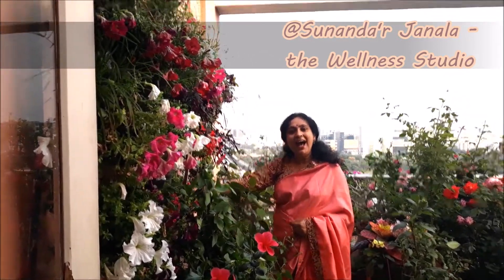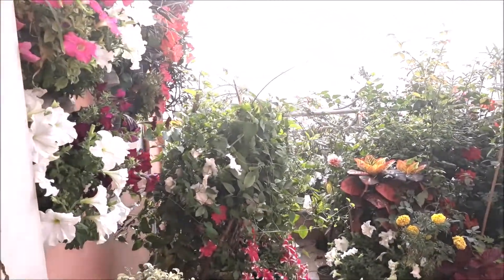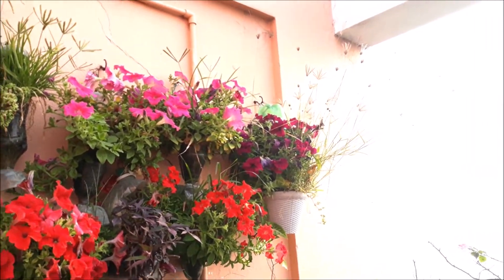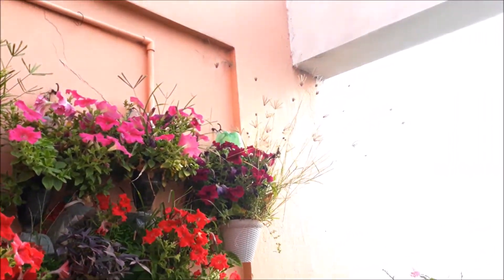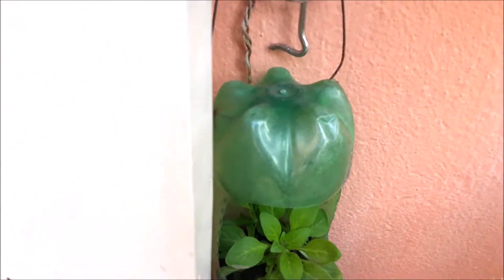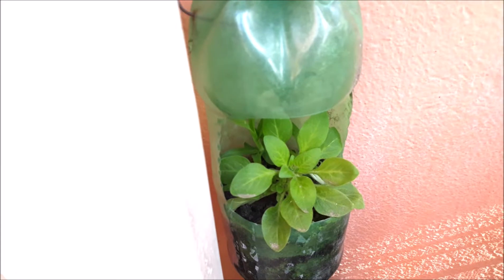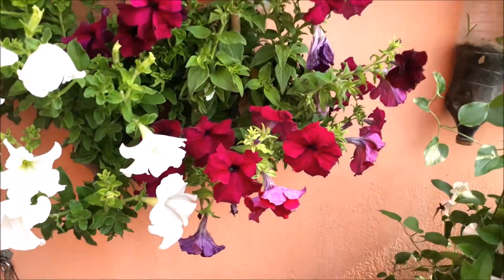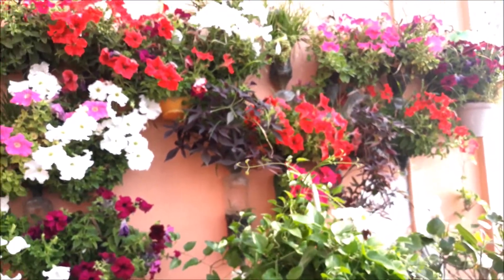Vertical Garden Sunanda Khamroi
Sunanda'r Janala brings forward the methodology and suggestions for creating garden at home- terrace or roof-top and promotes wellness through nature. This episode highlights creation of Vertical Garden and exhibits the beauty and riot of colours of nature. It shows how to overcome space constarint and talks about stepwise process and requirement of making the VERTICAL GARDEN and make it bloom. It uses simple means, yet shows outstanding results which can be easily replicated by many of you at home. VERTICAL GARDEN by Sunanda is another attempt to spread awareness and wellness about nature and green living!